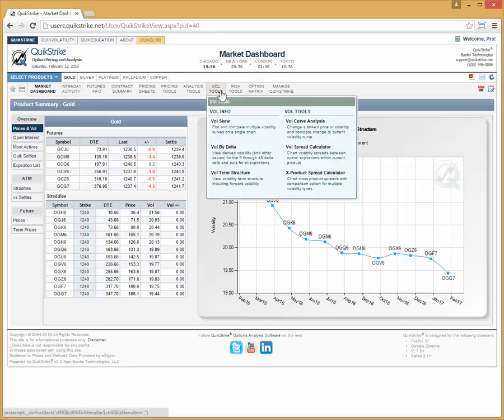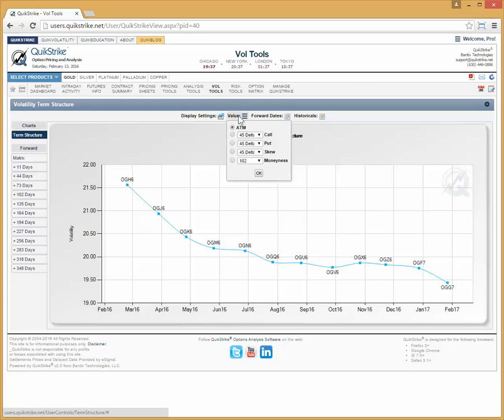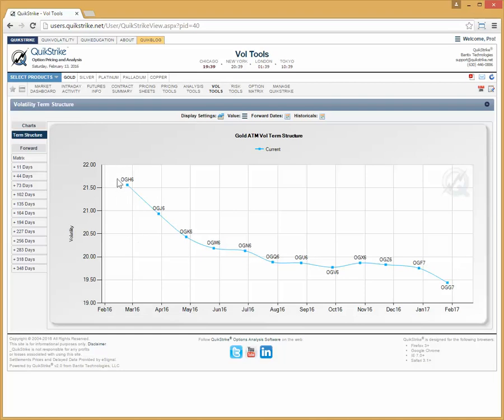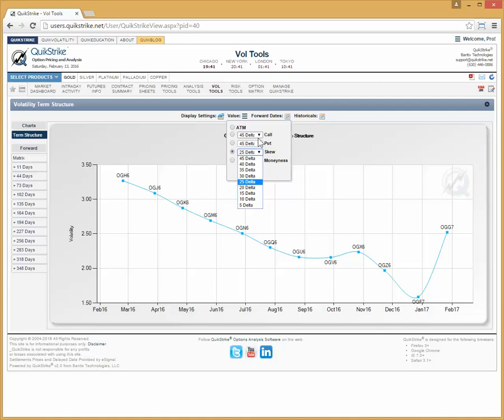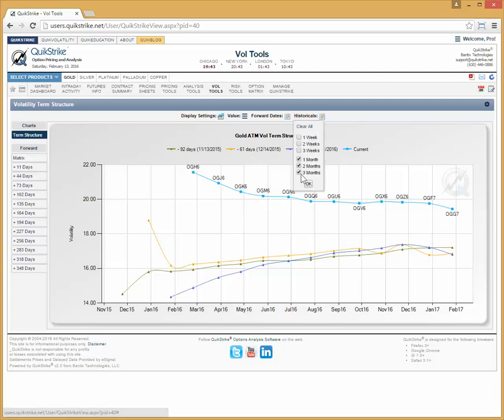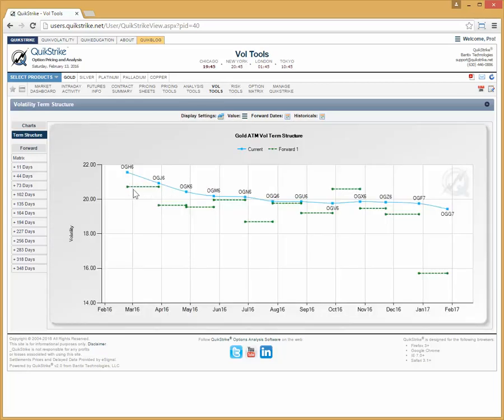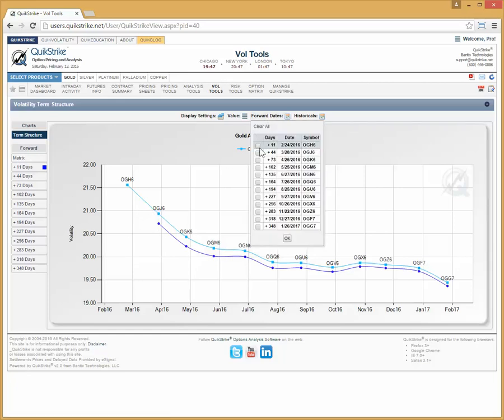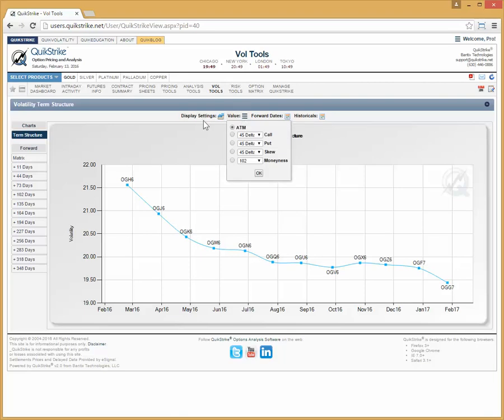2016 02 13 QS Vol Tools Vol Term Structure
This video will cover the Vol Tools main menu item. The focus will be on the Vol Term Structure menu item. You will learn how to plot and analyze all types of volatility values (ATM, Delta-based, risk reversal, etc.) for a given period of time as well as take a first look at implied forwards and the "forward rolling" of a term structure vol chart.